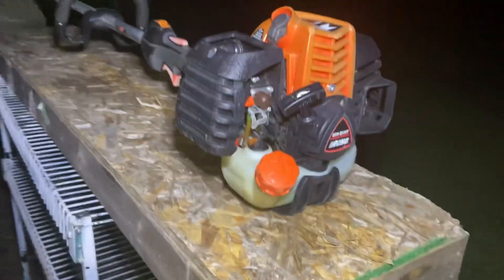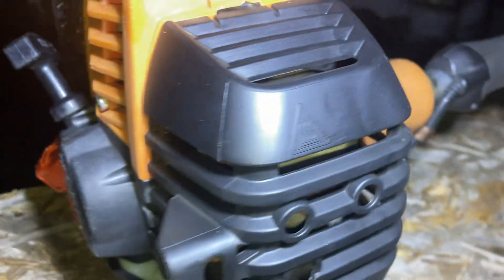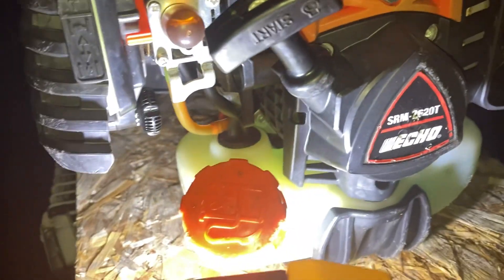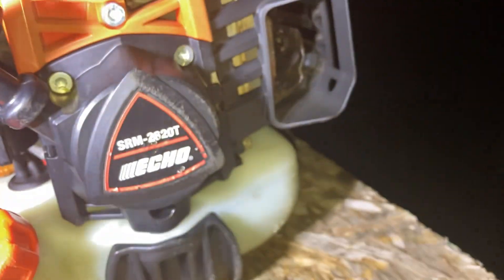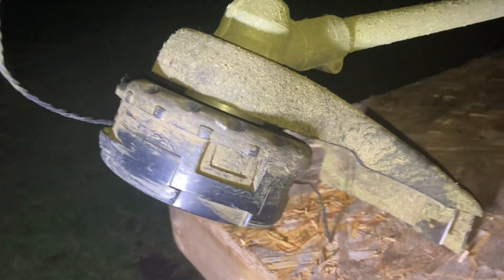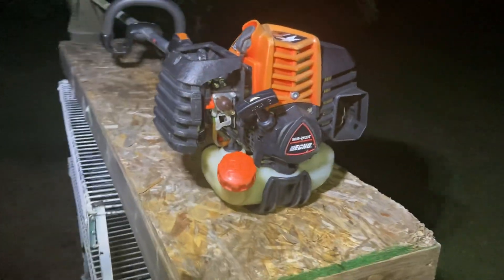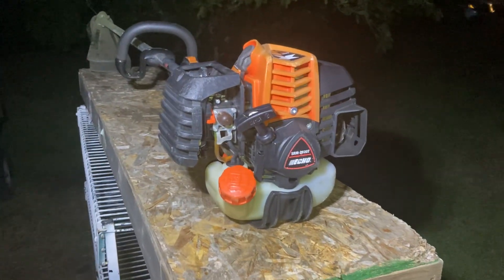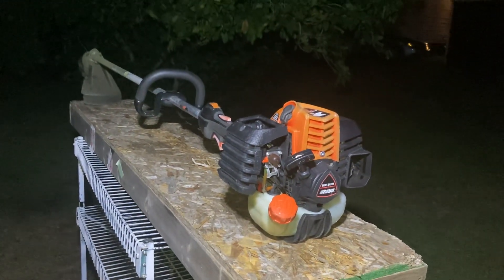Final project update Echo SRM-2620T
Here she is after the muffler cover!
The only things I would need to do are the air filters.
(Again the pre filter is missing, but the original air filter is fairly clean but not perfect.)

So there ya go! Plenty more vids to come on this unit.